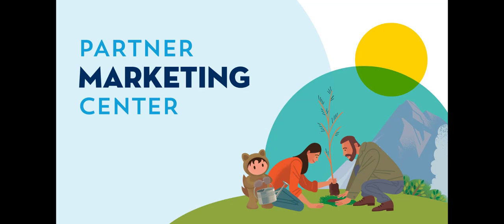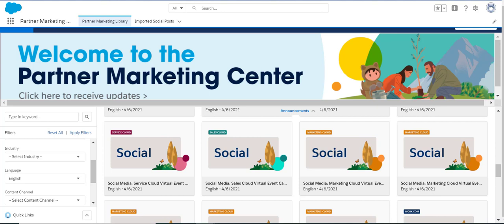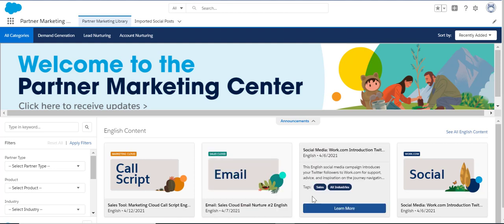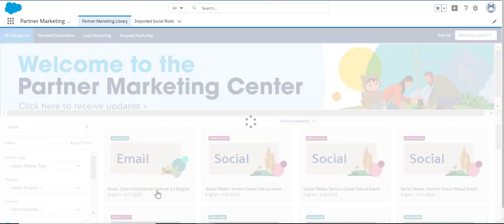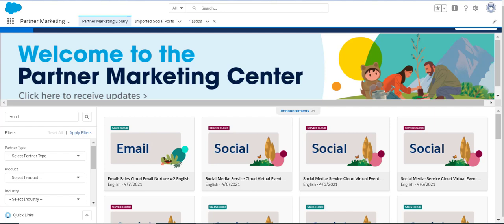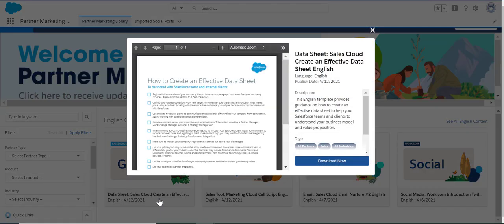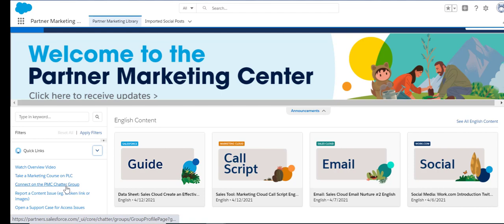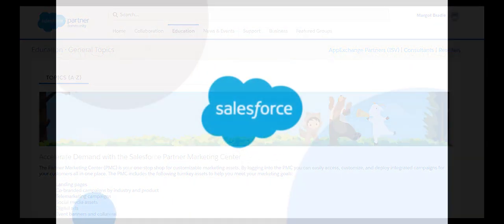Learn More About the Partner Marketing Center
The Partner Marketing Center is an easy to install app, downloaded from AppExchange, that seamlessly integrates into your Sales Cloud and allows you to market the most up-to-date Salesforce product and industry content directly to your leads and customers.